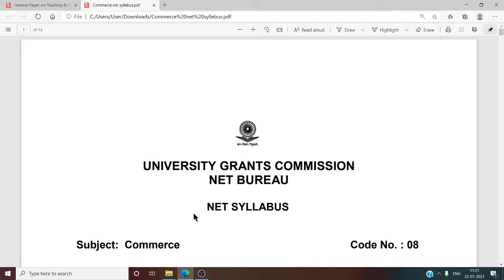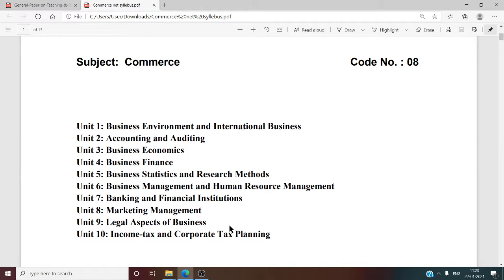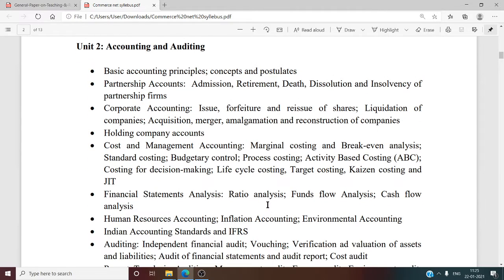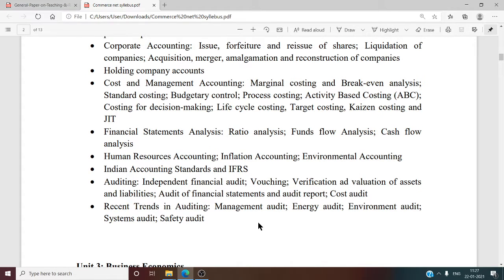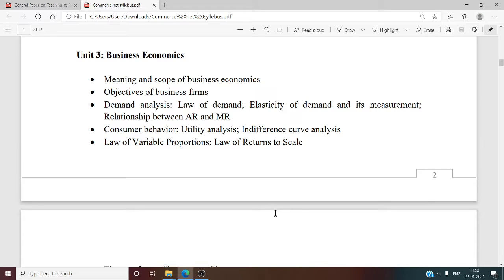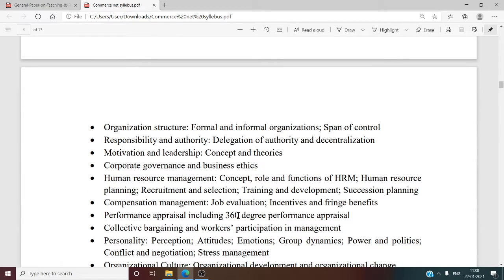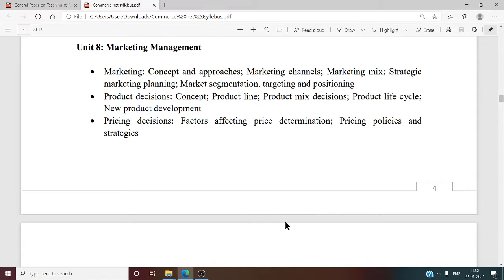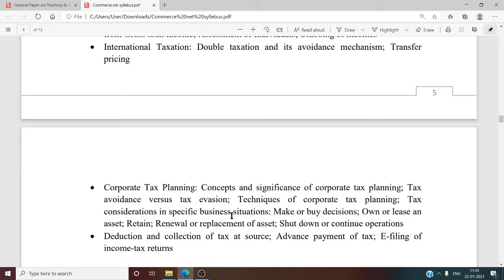UGC NTA NET PAPER 2 COMMERCE SYLLABUS